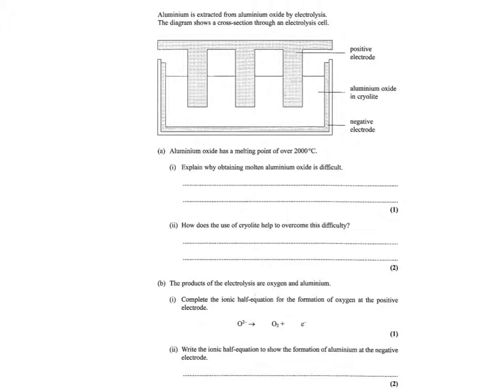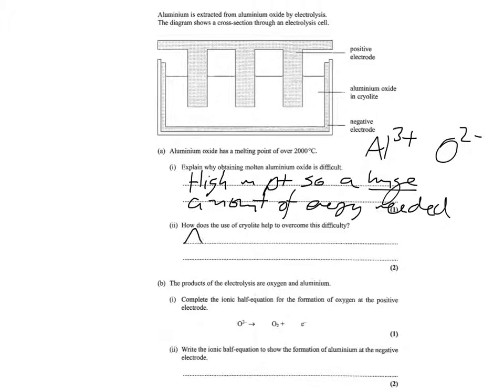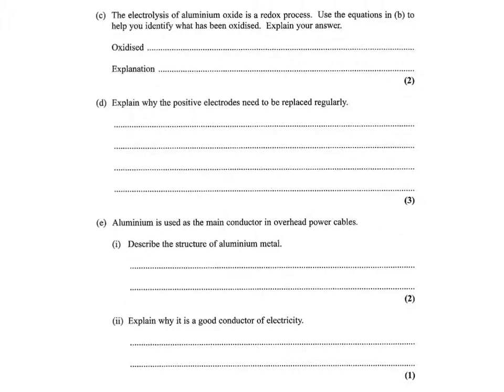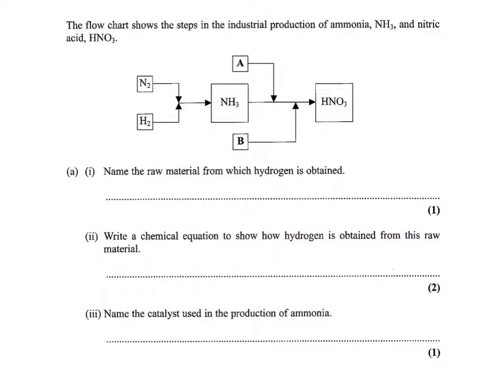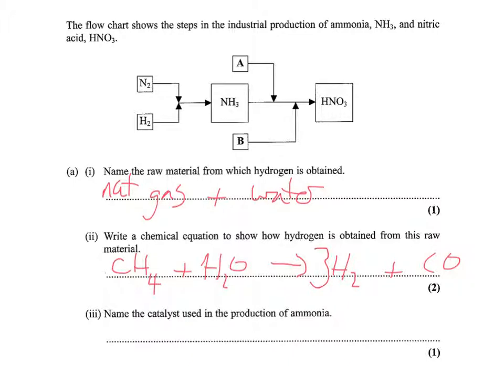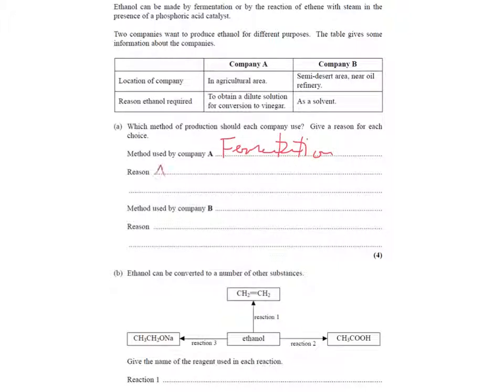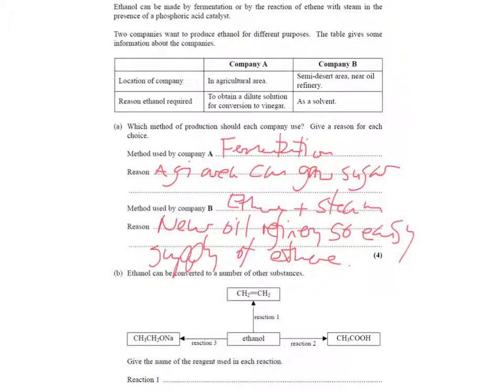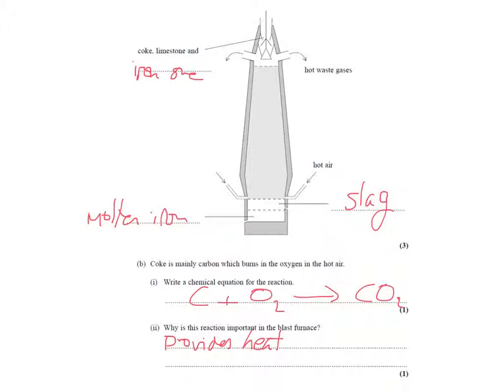2015 revision part 3